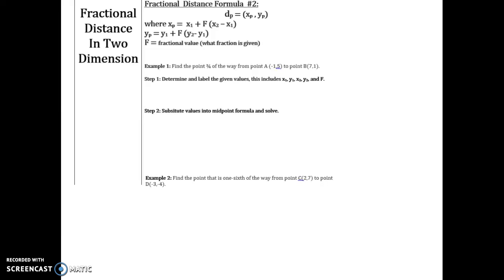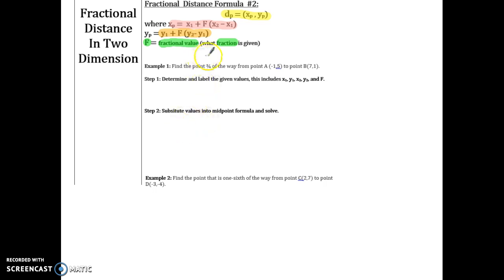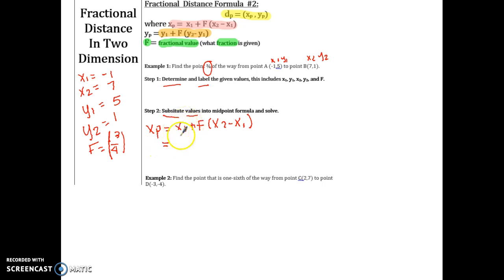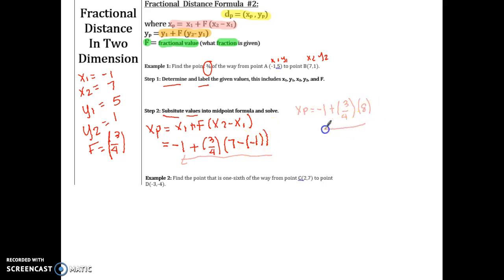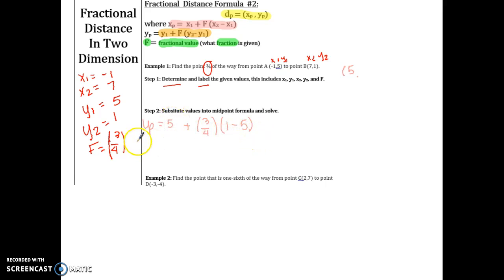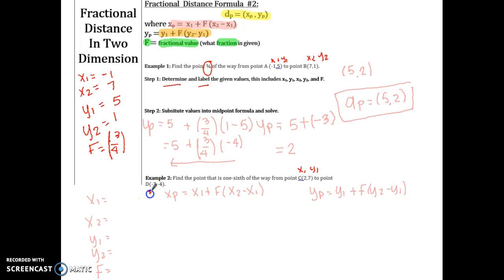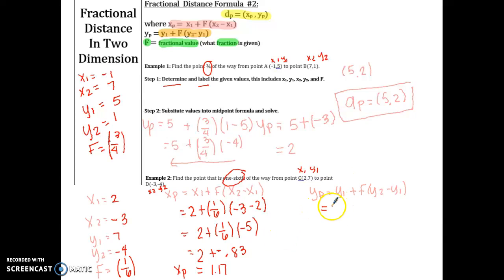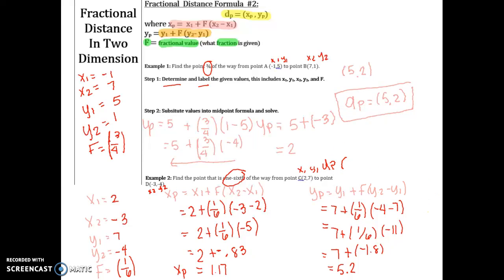Fractional Distance 2 Dimension